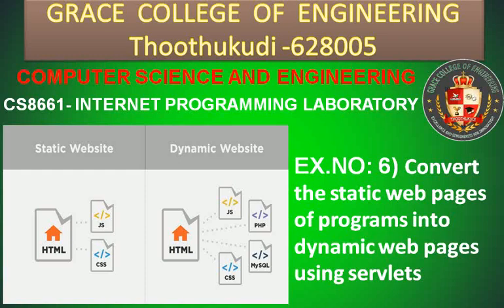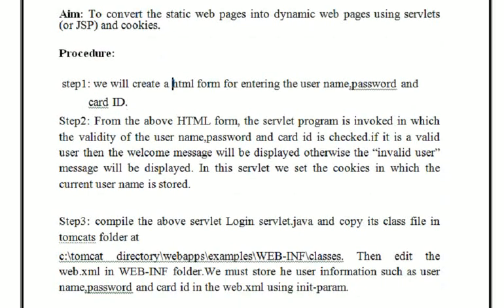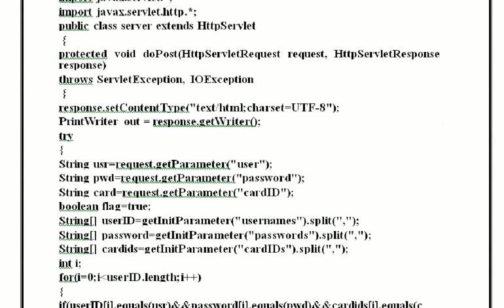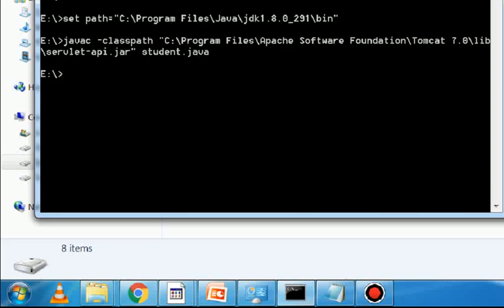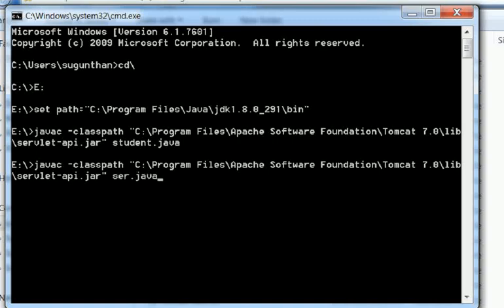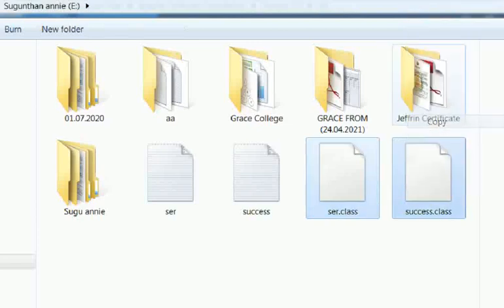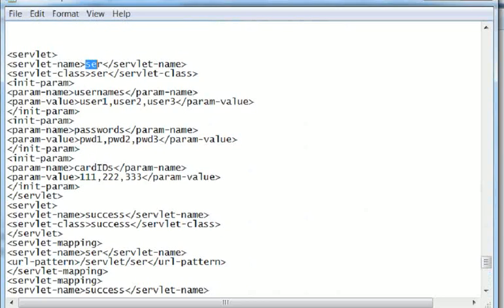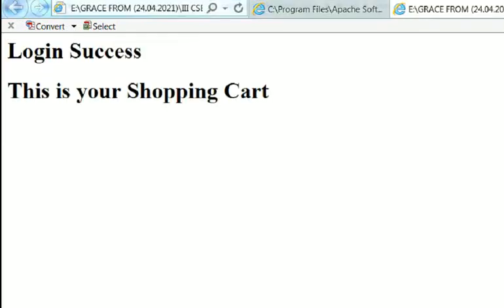GRACE COE –CSE – CS8661–IP LAB –EX.NO.6 – Convert the static web pages of programs into dynamic web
Web is a system of Internet servers that supports formatted documents. The documents are formatted using a markup language called HTML (HyperText Markup Language
Servlet is a server-side Java program module that handles client requests and implements the servlet interface. Servlets can respond to any type of request, and they are commonly used to extend the applications hosted by web servers.
A cookie is a small piece of information that is persisted between the multiple client requests. A cookie has a name, a single value, and optional attributes such as a comment, path and domain qualifiers, a maximum age, and a version number.